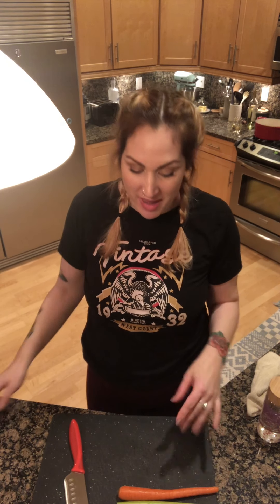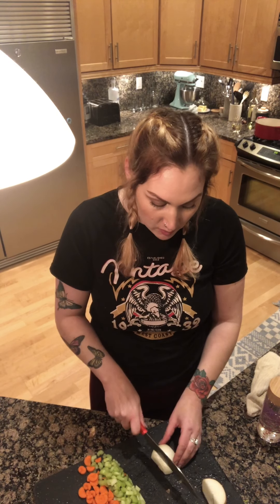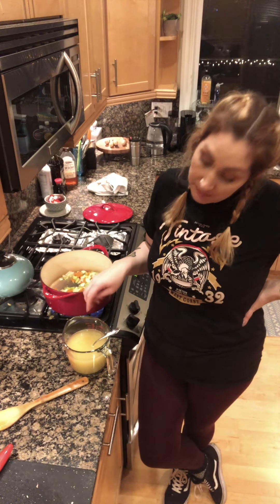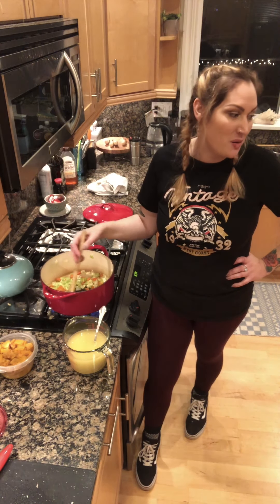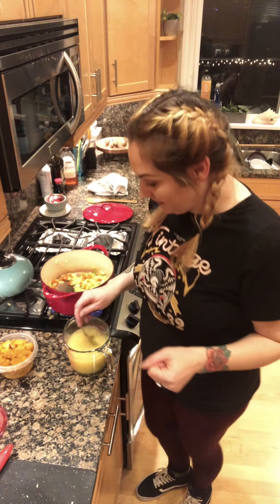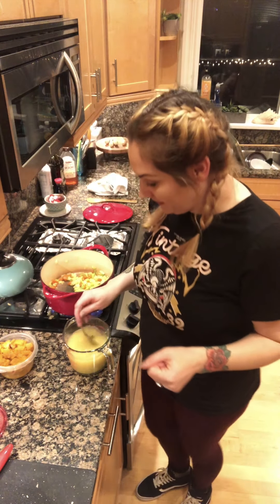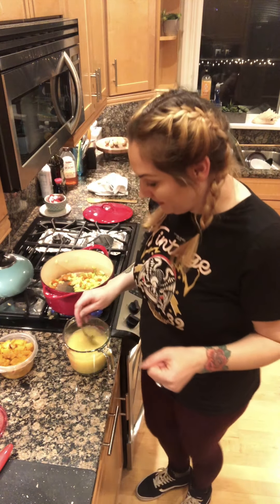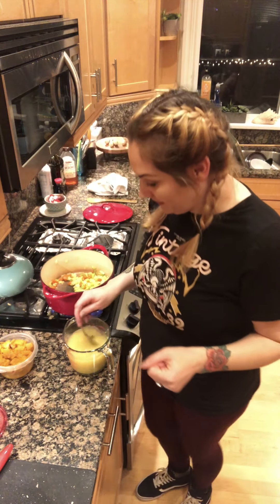Mikaela in the Kitchen: Roasted Butternut Squash Soup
The most ridiculously easy recipe for the best rich soup. ** swearing takes place in this** I figure I should disclaimer that from now on. So get ready to see that ** a lot 😂